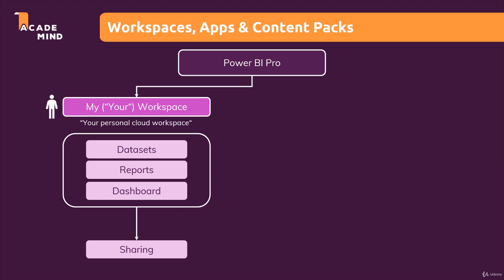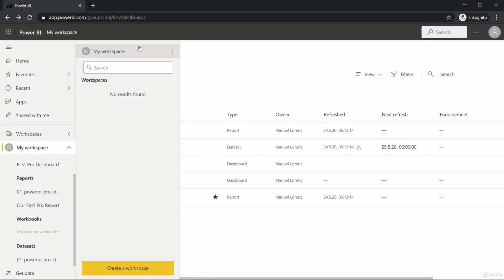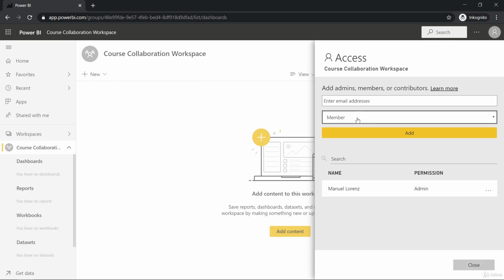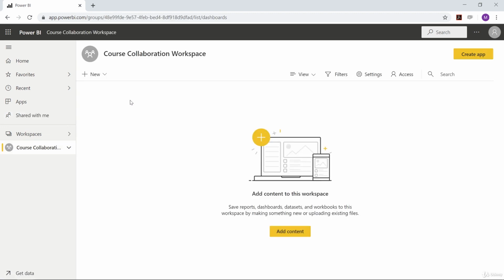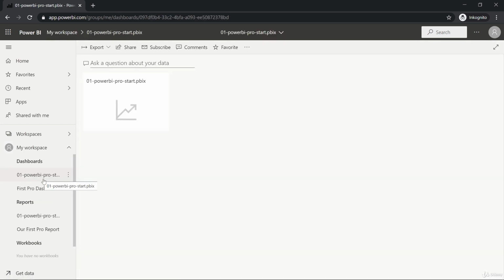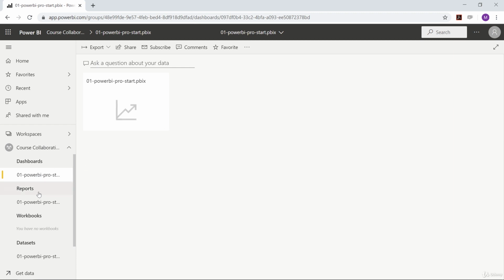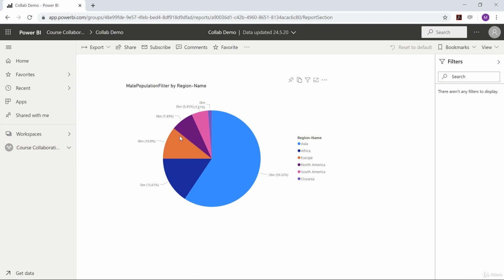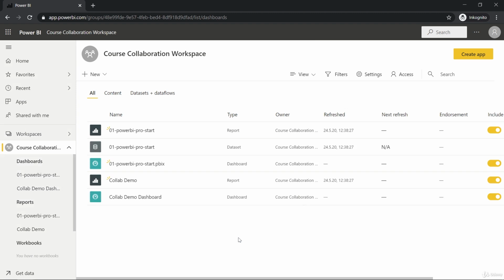107 Understanding CollaborationWorkspaces